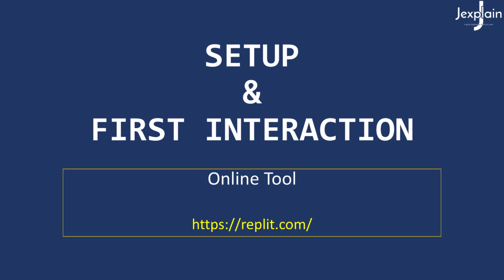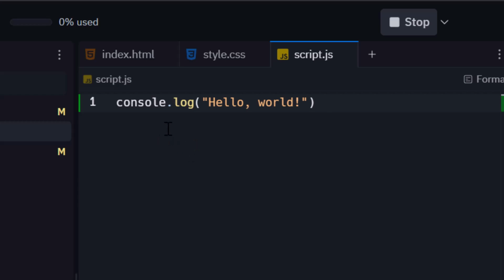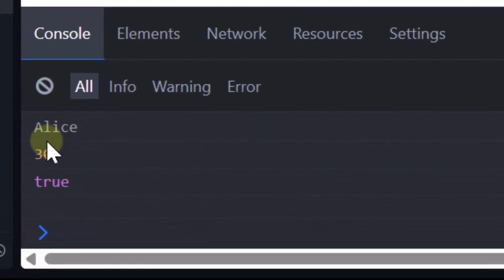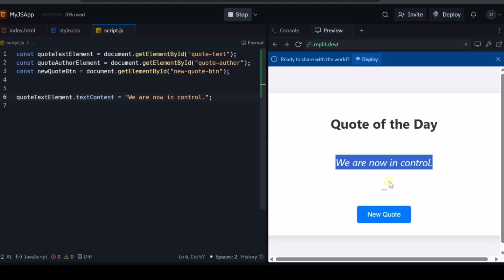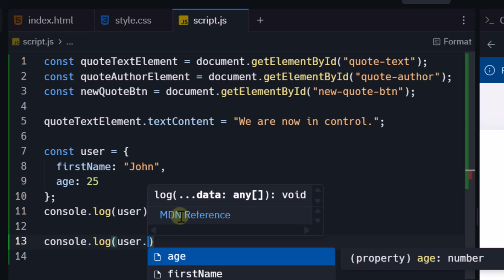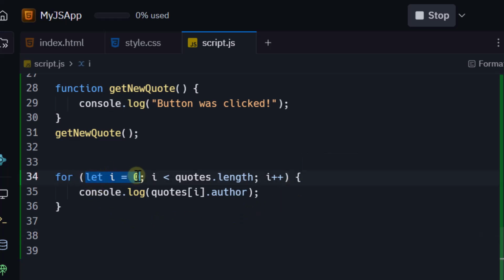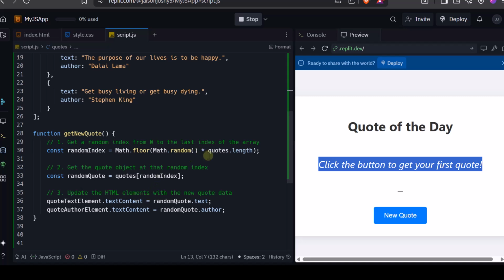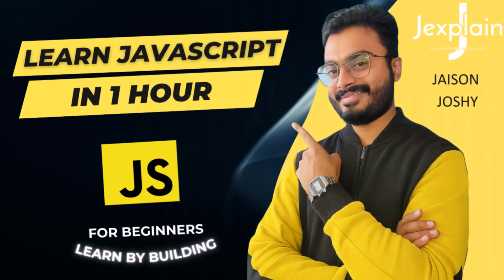JavaScript for Beginners | Learn JavaScript in 1 Hour | JavaScript Crash Course (2025)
💻 Learn JavaScript by building! This crash course is designed for complete beginners who want to learn JavaScript in 1 hour by actually creating something step-by-step. We will build a Random Quote Generator Web App.

🔥 What you'll learn:
0:00 - Introduction & Setup
8:38 - Writing Your First JavaScript Code
10:42 - Variables & Data Types
15:51 - Dynamic Typing in JS
16:48 - Camel Case
18:06 - Selecting DOM elements into variables.
22:14 - Arrays & Objects
32:12 - Functions & Loops
43:43 - Handling Events & Final Assembly of Our Mini Project
46:29 - Conclusion and Next Steps

🎯 Ideal for:
- Beginners with zero coding experience
- Anyone switching from HTML/CSS to JavaScript
- Students or professionals wanting to learn JS fast